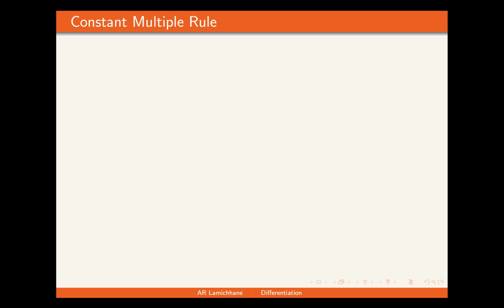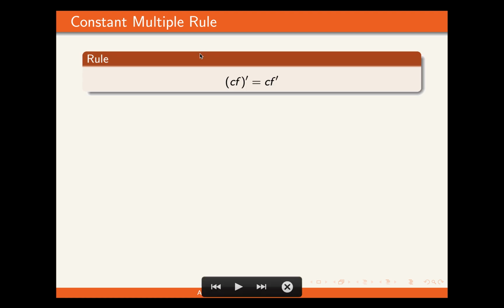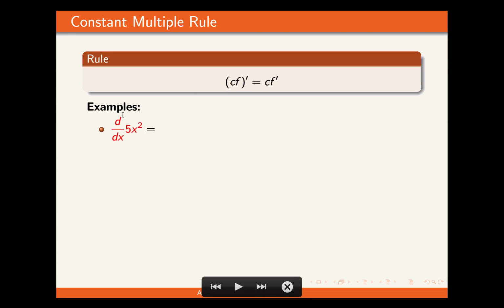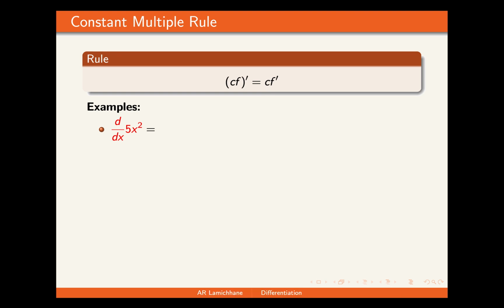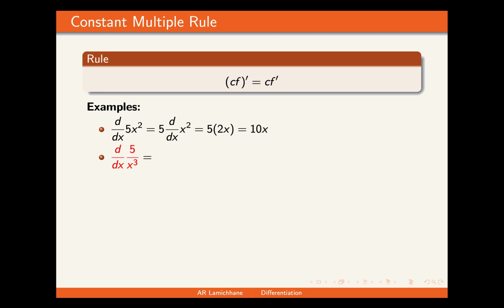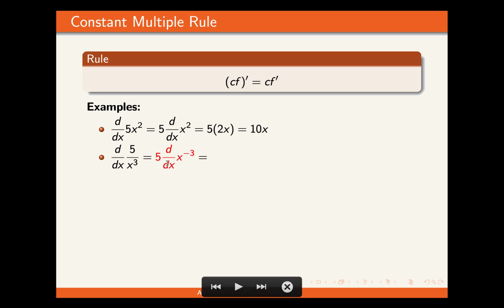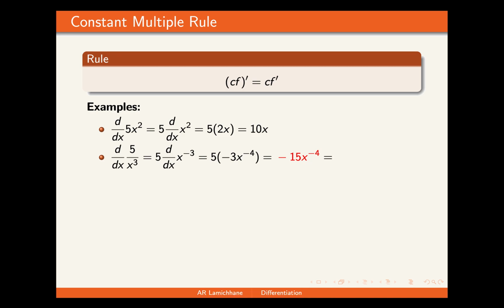Derivative: What is Constant multiple rule ?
In this video, we will learn what constant multiple  rule means and how to apply the constant multiple rule to find the derivative of the given function. If you have not watched the videos related with other differentiation rules, then please  do so.